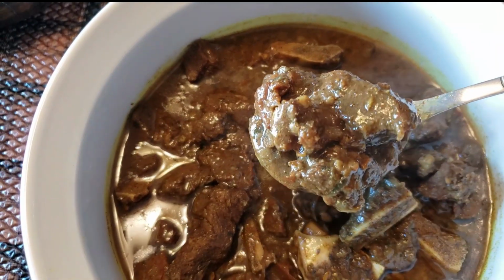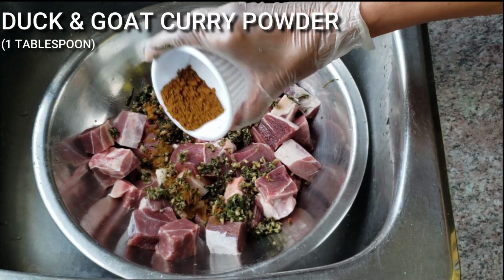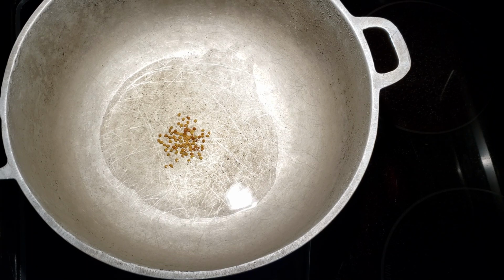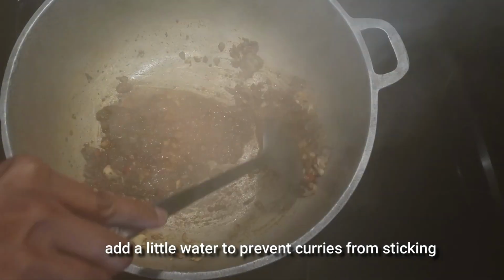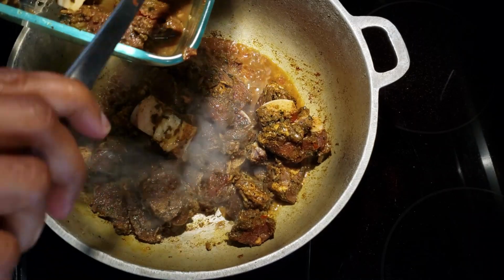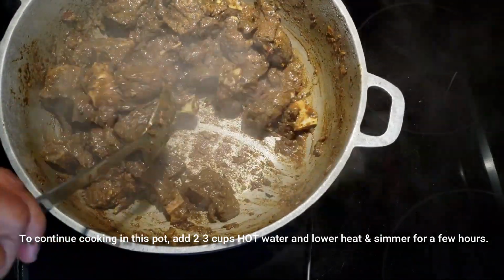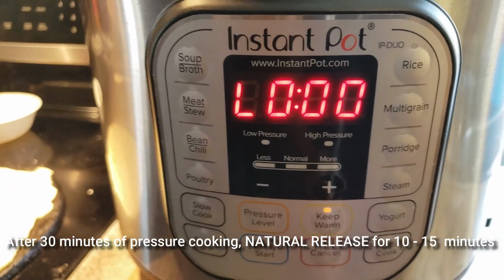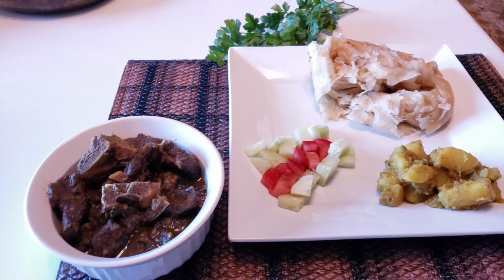TRINI CURRY GOAT🇹🇹 Instant Pot/Stove Top cooking | lots of tips |TASTY & TENDER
This insanely delicious curry goat is soft, tender and perfectly cooked in 30 minutes using The Instant Pot Duo. After trying this recipe, you will be coming back to it again & again.  Lots of tips and tricks whether you are slow-cooking or pressure-cooking curry goat, so watch the video to find out :)

Time stamps
1st - 00:20 -Washing & cleaning the goat meat
2nd- 01:13 -Seasoning the goat meat
3rd- 02:36 -Currying the goat meat using stove top method..(if you are using the instant pot entirely, use the saute mode)
4th- 08:05 -Using the Instant Pot to pressure cook the goat meat

00:20--1st STEP- WASHING THE GOAT
2 lbs goat meat- cubed small
Add to flour & salt to goat meat and add water. Rub & rinse a few times. drain and place in a clean bowl.

01:13--2nd STEP- SEASONING THE GOAT
Fresh green seasoning - 1/2 cup (blend shadow beni, pimento, garlic, thyme, parsley, hot pepper) or (see my signature green seasoning
Duck & Goat Curry Powder -1 TBSP
Curry Powder of your choice - 1 TBSP
Black Amchar Masala - 1 TBSP
Roasted Ground Geera / Cumin - 1 teaspoon
Salt- 1 teaspoon
Black Pepper - 1 TBSP
Add everything to goat & leave to marinade overnight or for a few hours.

02:36--3rd- CURRYING THE GOAT MEAT (I used the stove top method just for this part, but if using the INSTANT POT, use the SAUTE mode.)
Vegetable Oil- 1 potspoon/ 2 TBSP
Methi/ Fenugreek seeds -1/2 teaspoon
Mustard seeds- 1 TBSP
Whole cumin/ geera seeds - 1 teaspoon
Curry Leaves - 1 TBSP or a BIG handful!!!
Onion- 1
Garlic- 2 cloves
Pimento Peppers -2 to 3
Hot Pepper- 1
Duck & Goat Curry Powder - 2 TBSP
Saffron Powder- 1/2 tsp
Seasoned meat
Salt- 1 teaspoon (optional)

08:05--4th- INSTANT POT / PRESSURE COOKING
Hot water- 1 1/2 to 2 cups
Curried goat from step #3
N.B- If you are not using a pressure cooker or instant pot, then continue to cook in the same pot on MEDIUM heat, semi-covered for a few hours ( 2 to 3 hours dependinghow tender you want it), ensuring pot is always "bubbling". You will need to keep adding HOT water occasionally.

God bless you. Have a great day!
Helen xoxo

Music credit-
#1 BeatByShahed: